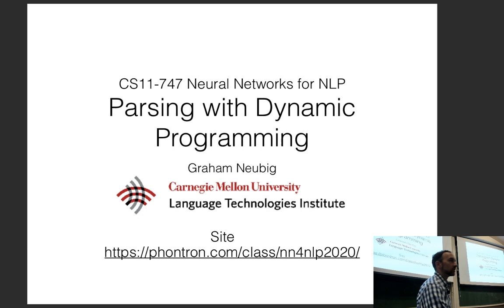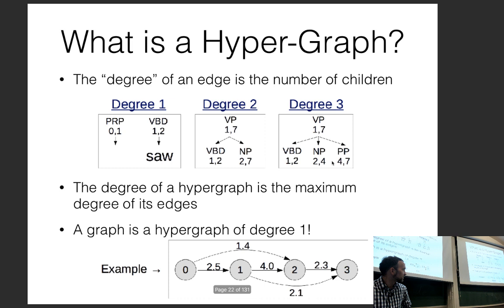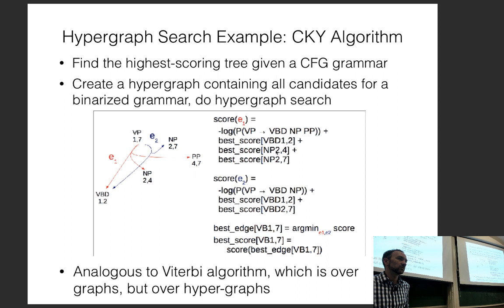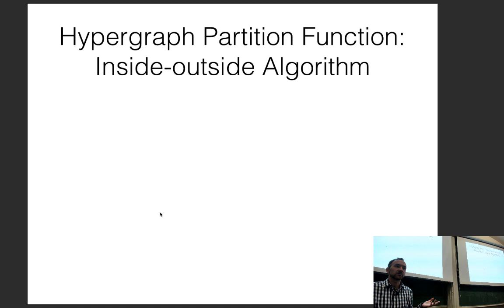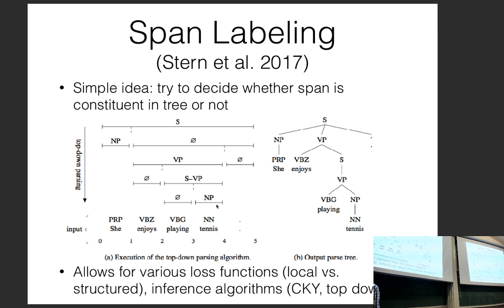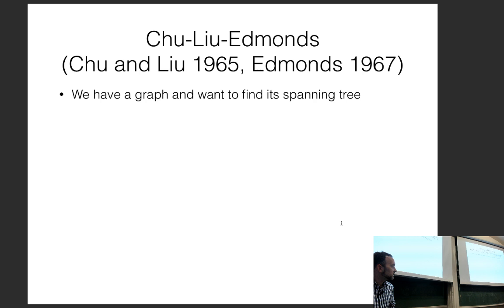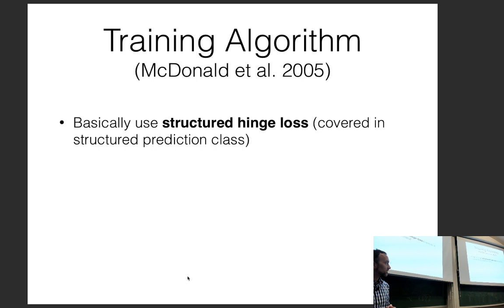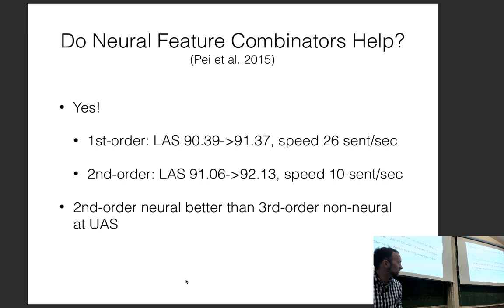CMU Neural Nets for NLP 2020 (13): Generating Trees Incrementally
* What is Graph-based Parsing?
* Minimum Spanning Tree Parsing
* Structured Training and Other Improvements
* Dynamic Programming Methods for Phrase Structure Parsing